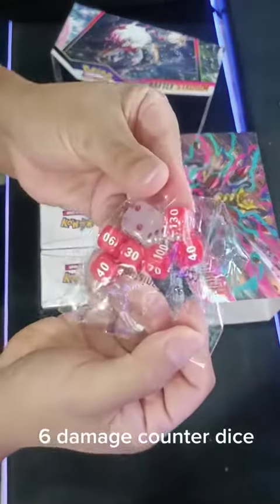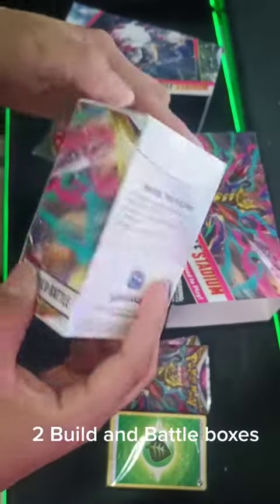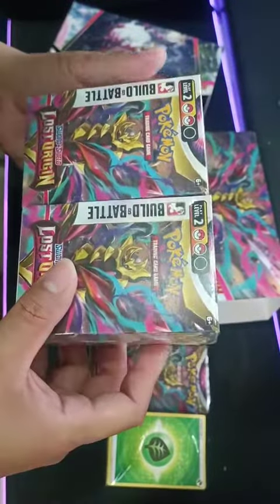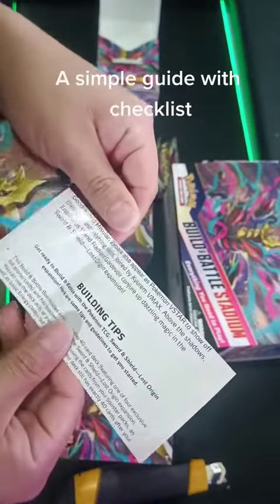My First unboxing video! Lost Origins Build & Battle Stadium box!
My First unboxing video! Lost Origins Build & Battle Stadium box! So nervous!